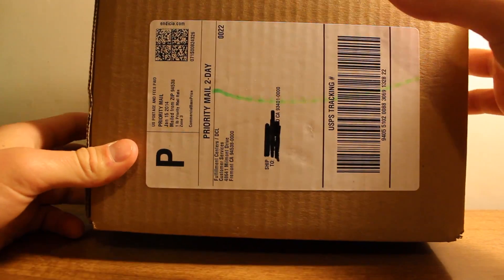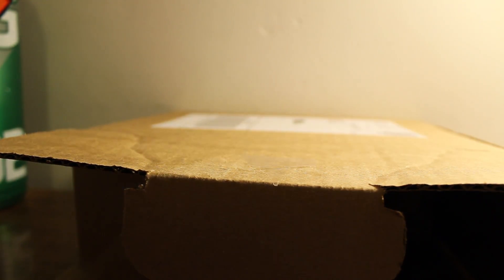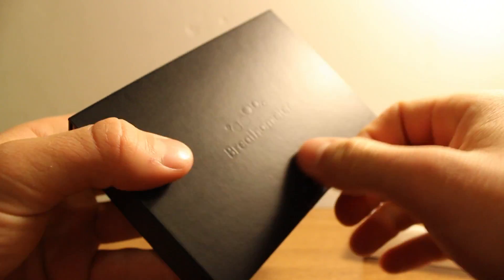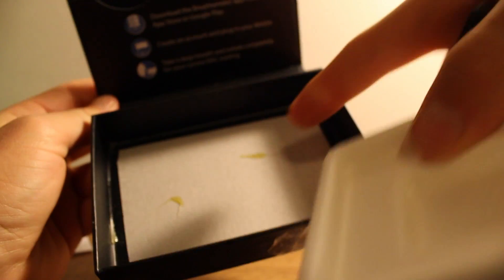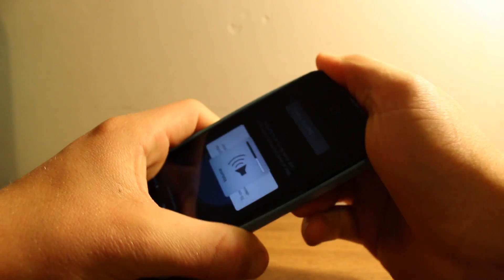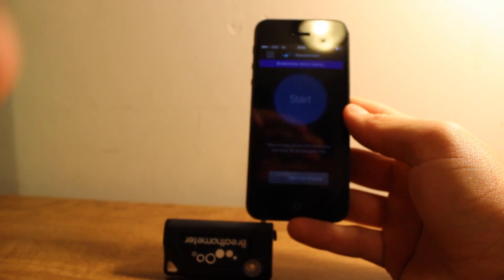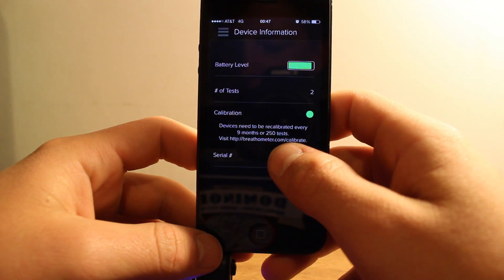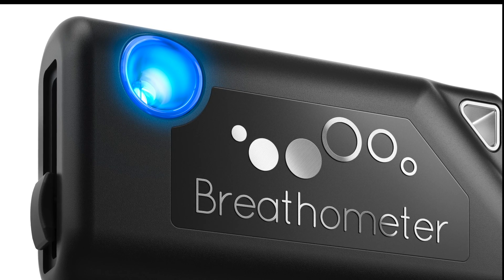The Breathometer, a smartphone breathalyzer - Unboxing (Indiegogo Campaign)